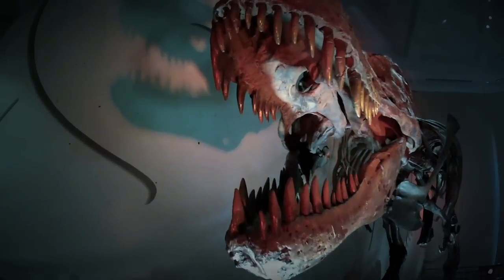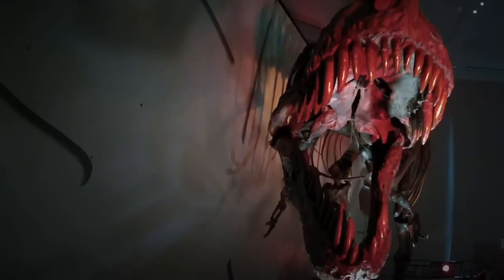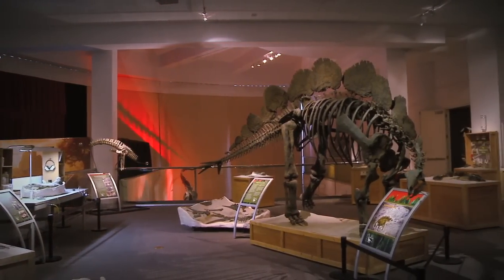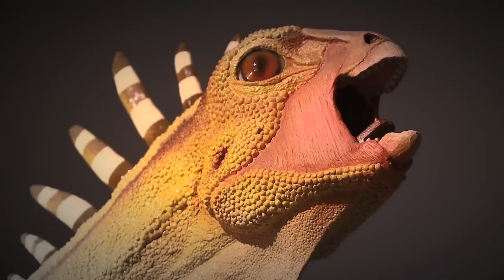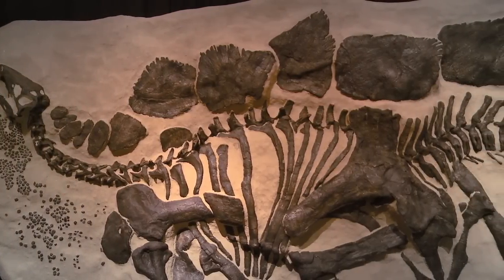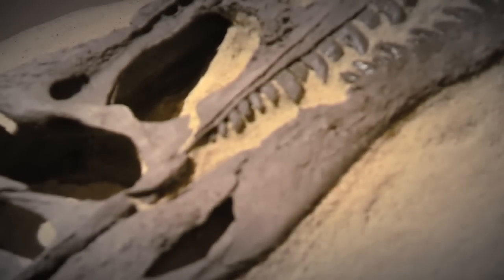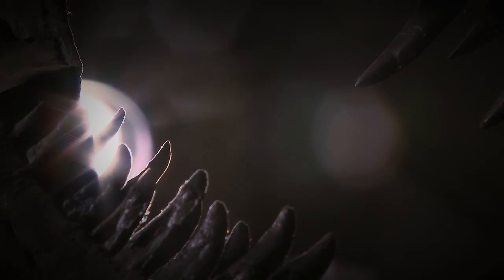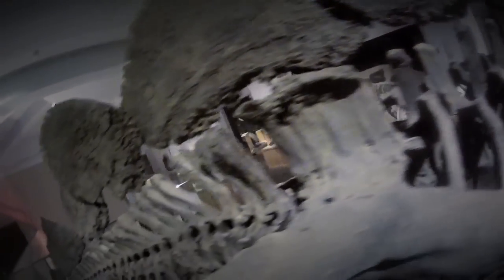Sue the T. Rex at Museum of Idaho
Bringing the story of the largest, most complete T. rex to life in a prehistoric experience, A T. rex Named Sue combines visual, tactile, audible, and aromatic activities with compelling educational content. At 42-feet long and 12-feet tall at the hips, her skeleton inspires as much awe today as she did 67 million years ago.

In addition to A T. rex Named Sue, the Museum of Idaho is now debuting a new exhibit by Western Paleontological Labs, How to Raise a Dinosaur. This hands-on expedition will take visitors through the process of finding, preparing, and assembling dinosaur fossils.

[source: Museum of Idaho]